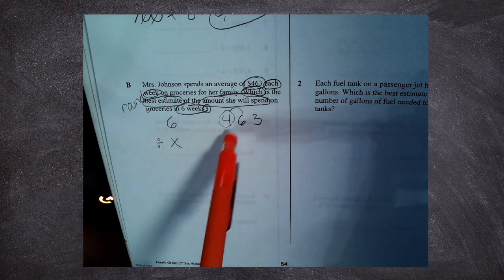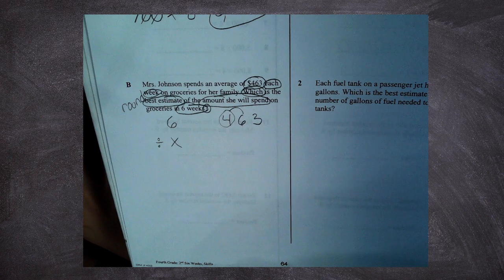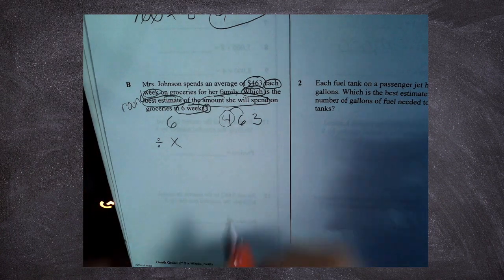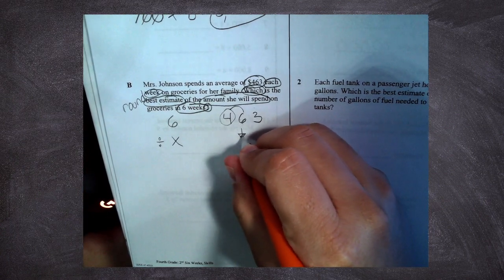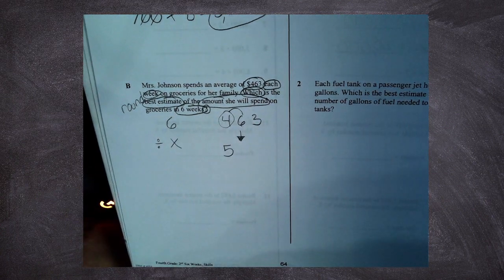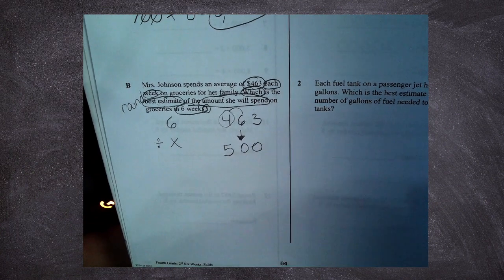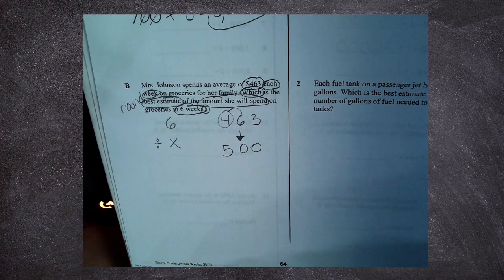Skills 10 Pt 2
A video lesson over our skills dealing with multiplying using trailing 0s